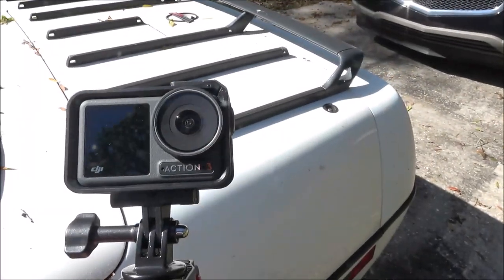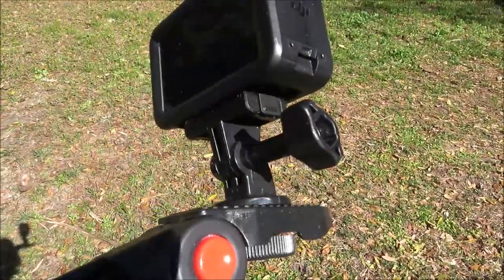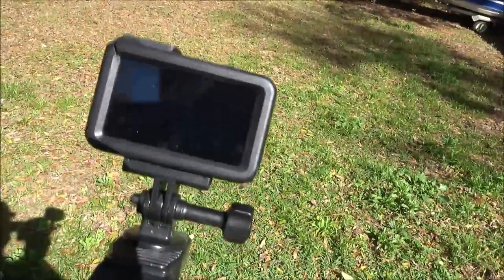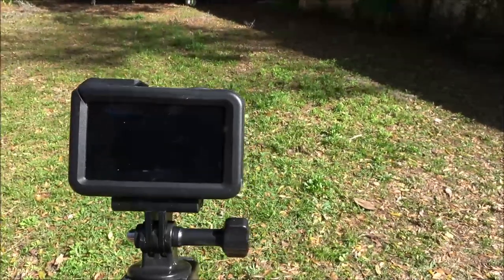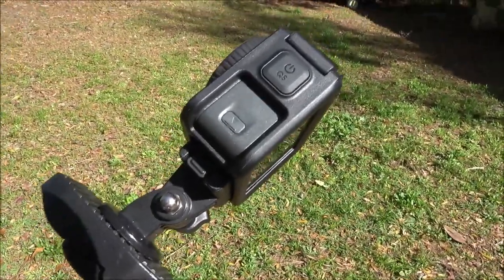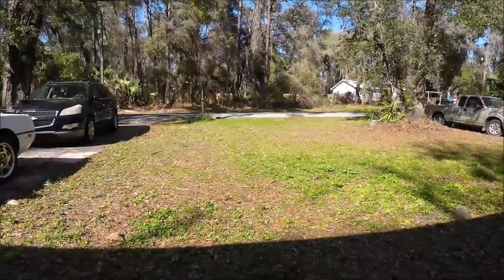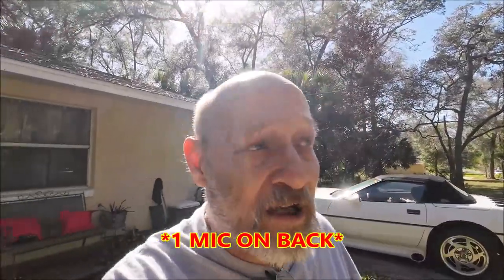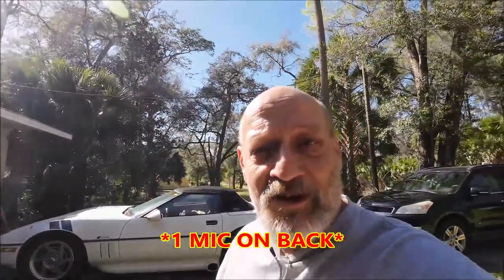Monkey's New DJI Osmos Action 3 Camera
This is one hell of a camera. I think I see one in my future.